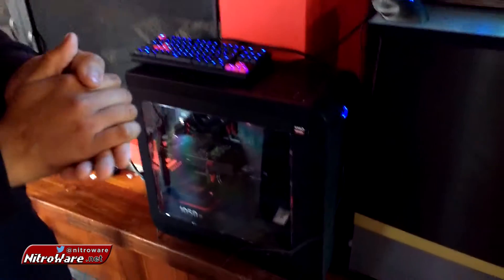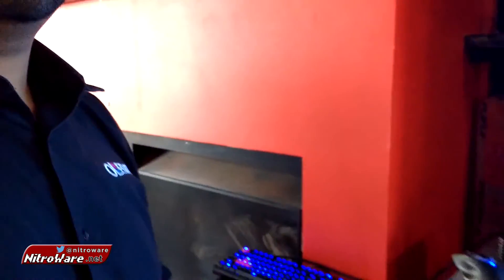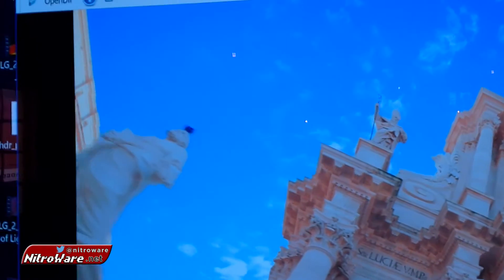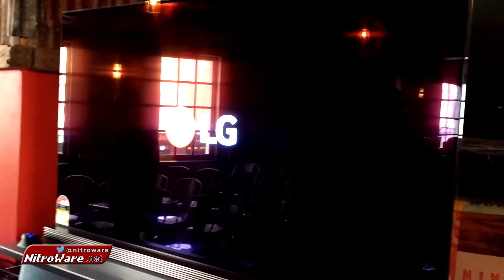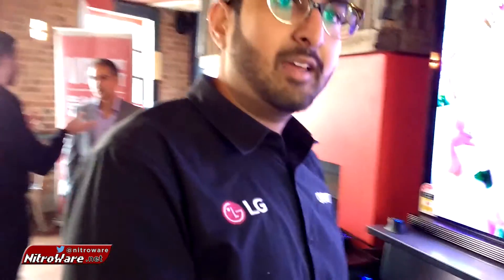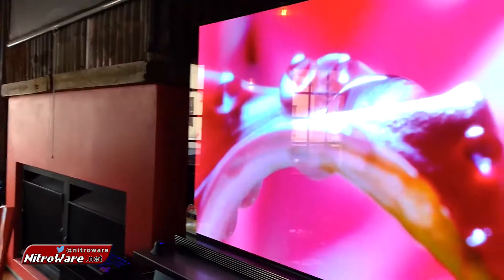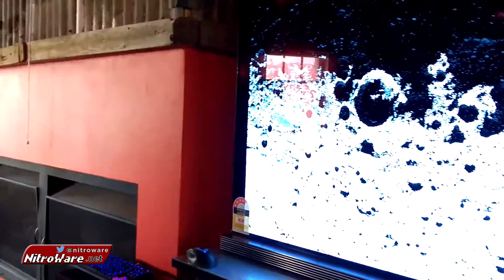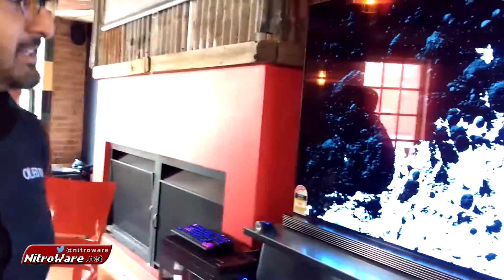HDR video Demo - AMD Radeon 'Polaris' RX480 with LG OLED TV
Playback of HDR encoded videos on the PC is easy with a modern GPU like the AMD Radeon "Polaris" RX 480 GPU and a suitable HDR TV. At the Australian launch of the Polaris, we show how it can be done with a RX 480 and LG OLED TV.